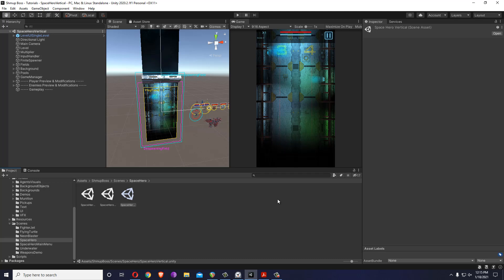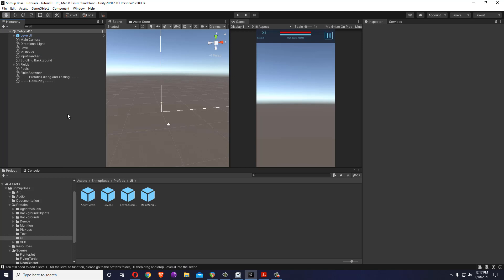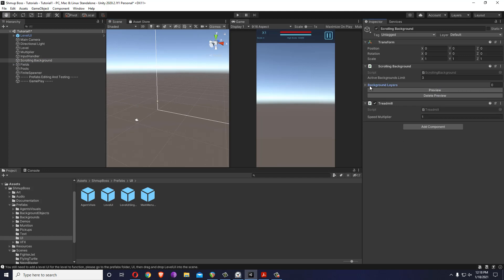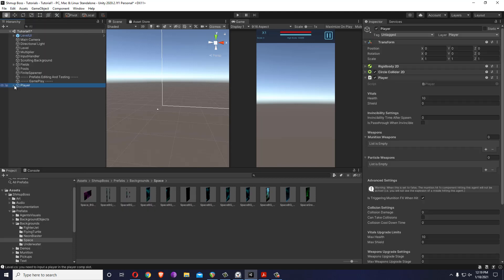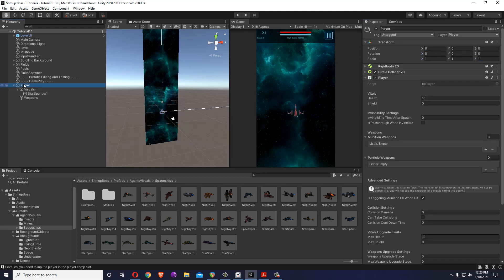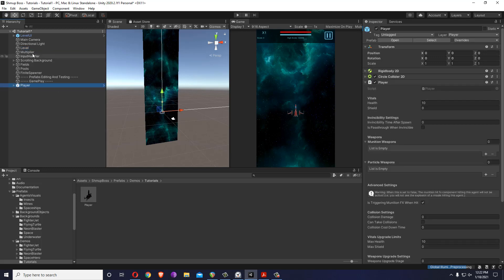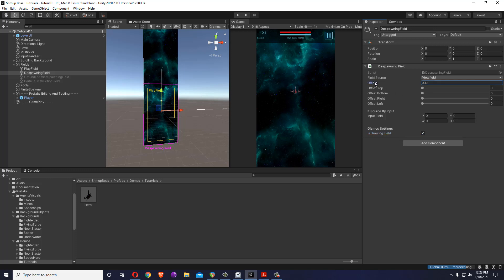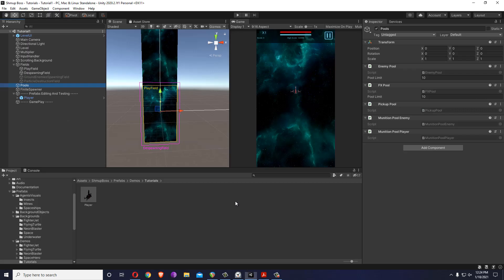Shmup Boss - Tutorial 1 - Creating a Level